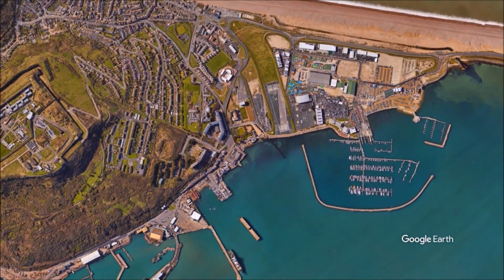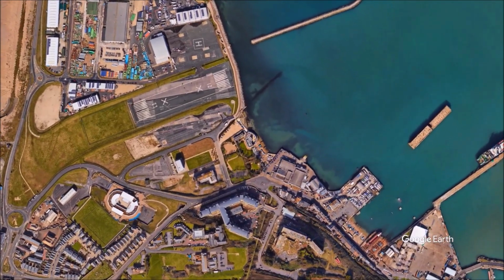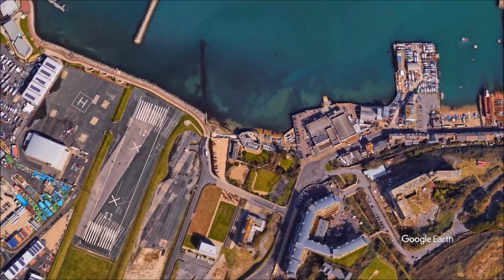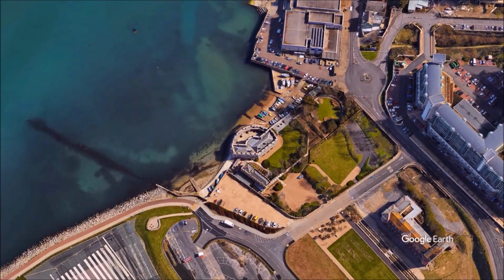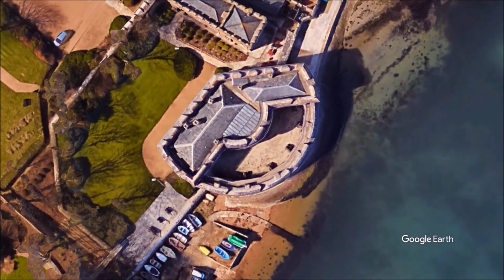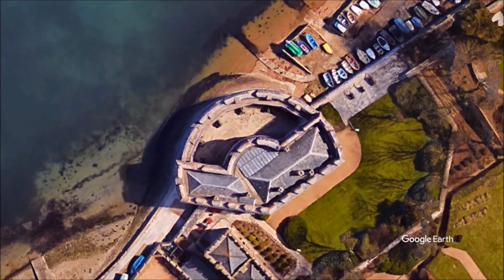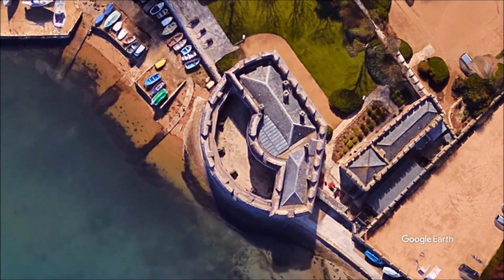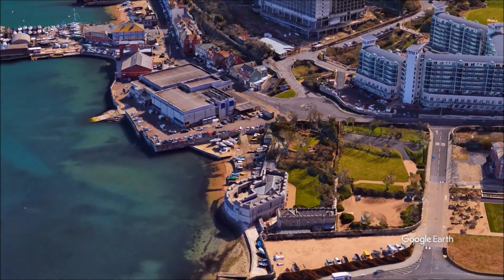Portland Castle is an artillery fort in United Kingdom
Portland Castle is an artillery fort constructed by Henry VIII on the Isle of Portland, Dorset, between 1539 and 1541. It formed part of the King's Device program to protect against invasion from France and the Holy Roman Empire and defended the Portland Roads anchorage. The fan-shaped castle was built from Portland stone, with a curved central tower and a gun battery, flanked by two angular wings. Shortly after its construction, it was armed with eleven artillery pieces, intended for use against enemy shipping, operating in partnership with its sister castle of Sandsfoot on the other side of the anchorage. During the English Civil War, Portland was taken by the Royalist supporters of King Charles I, and then survived two sieges before finally surrendering to Parliament in 1646.

Thanks and credit to Google Earth Studio for this aerial video.

Join us for an exciting video showcasing an aerial view of Portland Castle, an artillery fort built between 1539 and 1541. This fort is a significant part of England's rich history, constructed from Portland stone with a central tower and gun battery. Experience a unique perspective of this Tudor-era English Heritage site, captured beautifully with a DJI Mini 4 Pro, blending modern technology with royal history.